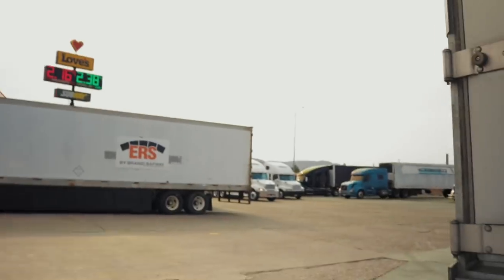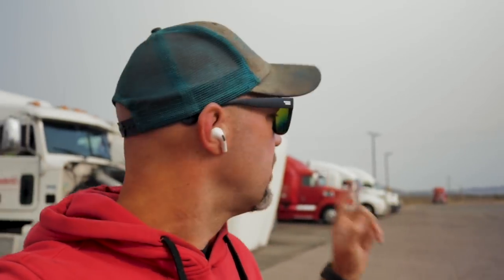Decent Load Turned BIG MONEY LOAD | SoFi Stadium Delivery | LTL Ramp Load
Truck driver day in the life trucking video where I deliver to sofi stadium. Cool destination but I also pick up an ltl ramp load. Made some good money on this one! Stay Driven!

My Emblem (you get to customize yours)

Download Trucker Tools for FREE! Here ➡️

✅ My favorite video I’ve done - THIS ONE!

Rode Mic
Joby Gorillapod

My Rolling Camera
GoPro Hero 7 Black